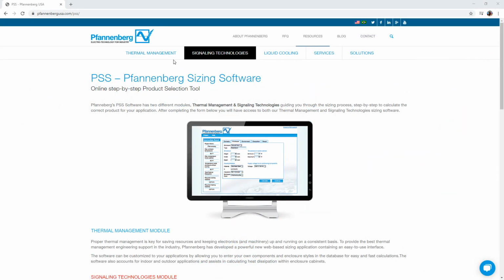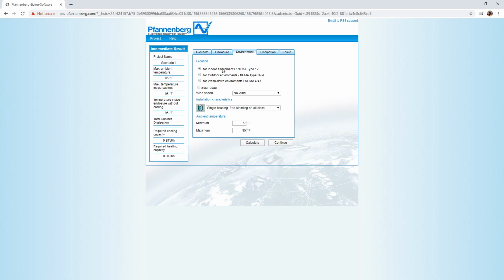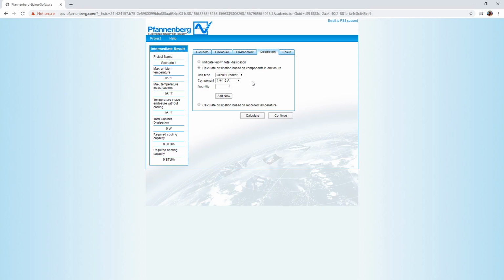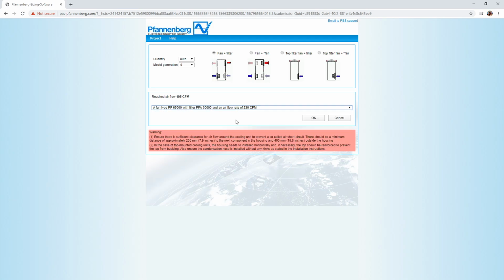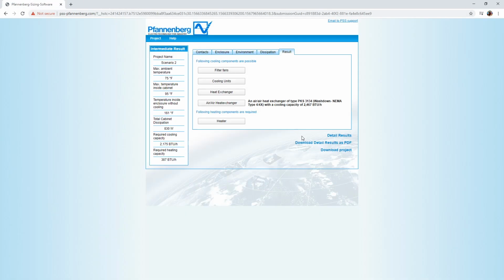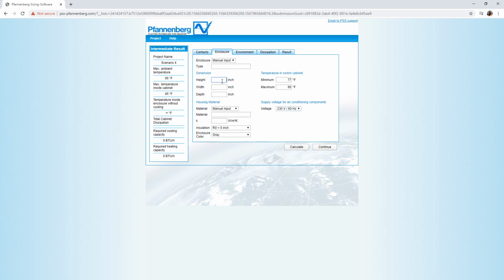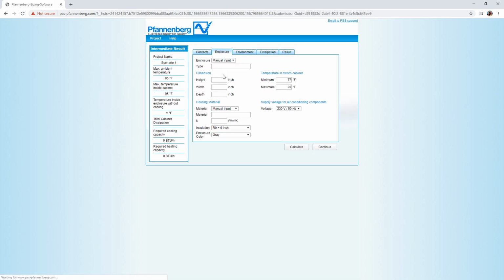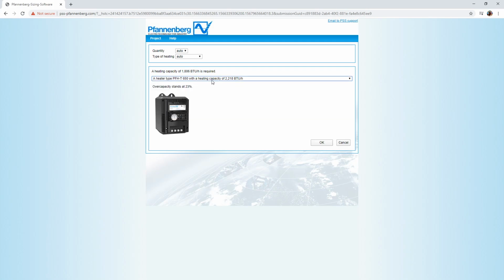Thermal Management Sizing and Selection - Pfannenberg PSS Software Tutorial 2020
Sizing the right cooling unit or Filterfans is an important part of maintaining the optimal temperature in an electrical enclosure. Pfannenberg has been providing our comprehensive software to help design engineer select the right thermal management system. Join us as we walkthrough the software on how to use and the special consideration built-in to provide you the best available technology.